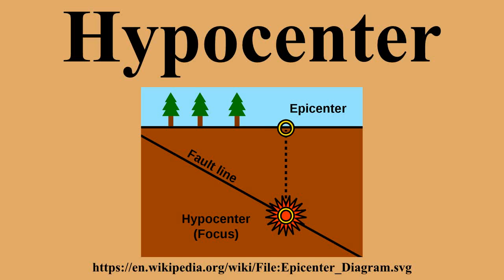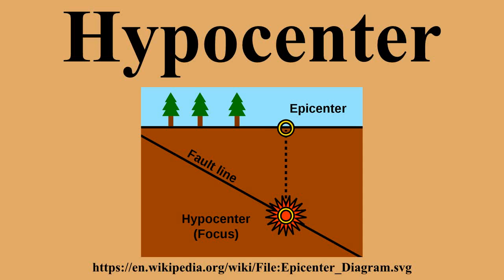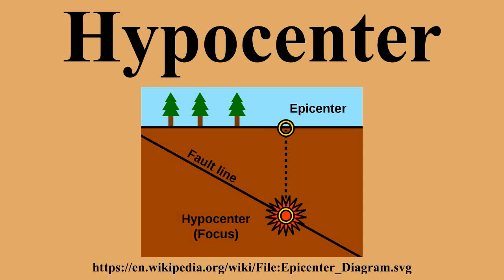Hypocenter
Ad-free videos.

A hypocenter is the point of origin of an earthquake or a subsurface nuclear explosion.It is a synonym of the focus.Confusingly, the term hypocenter is also used as a synonym for ground zero, the surface point directly beneath a nuclear airburst.

---Image-Copyright-and-Permission---
About the author(s): Ansate Sam Hocevar (original author; this is a derivative work)
---Image-Copyright-and-Permission---